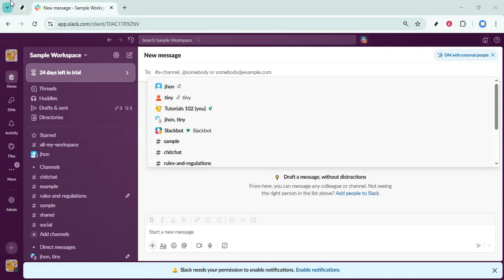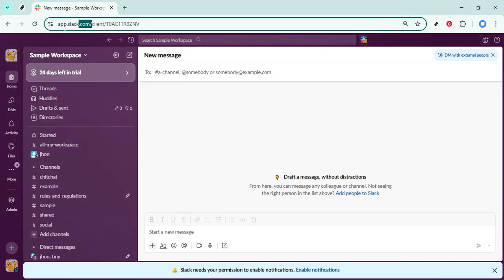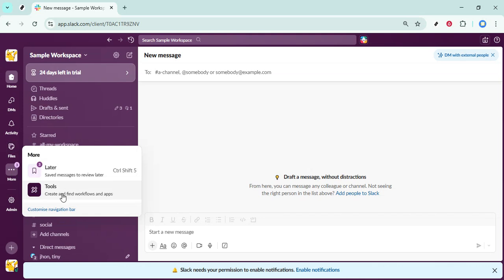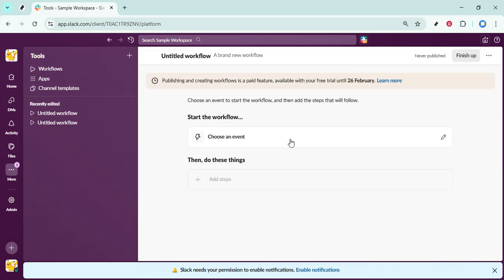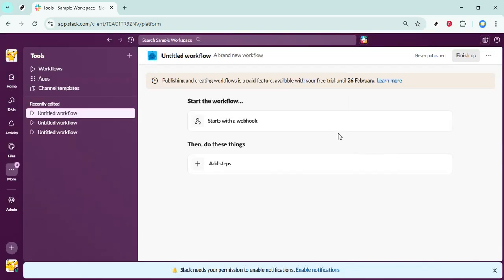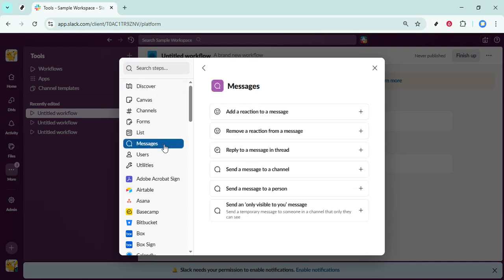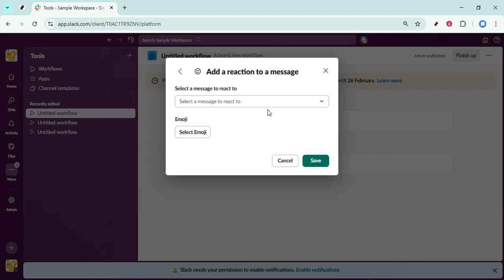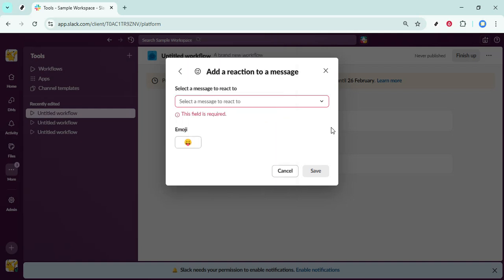How to Use Workflow Builder in Slack 2026 (Step by Step)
In this video, we will delve into the Workflow Builder in Slack, a powerful tool that allows teams to automate tasks and streamline their communication. This tutorial covers step-by-step instructions on how to create workflows that enhance productivity and collaboration in your workspace.

By watching this video, you will learn how to set up custom workflows, integrate various apps, and optimize your team’s performance with Slack. Try this today!